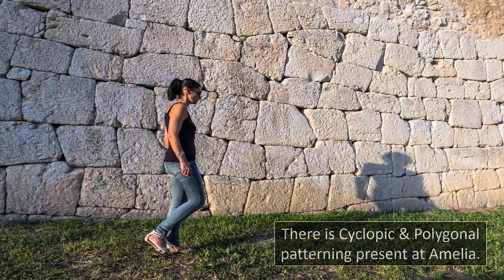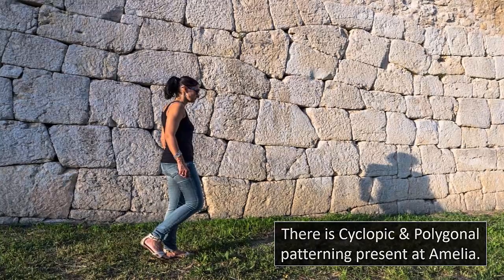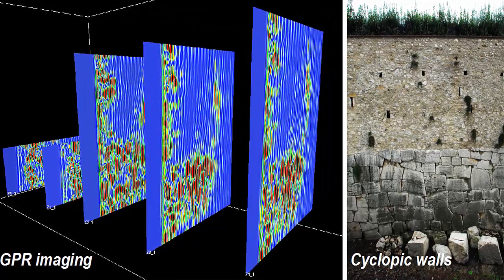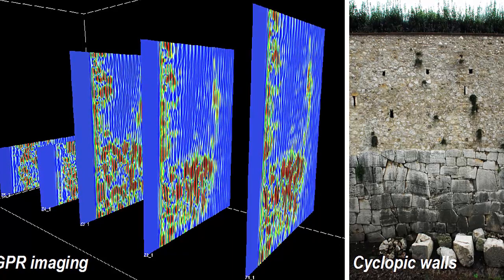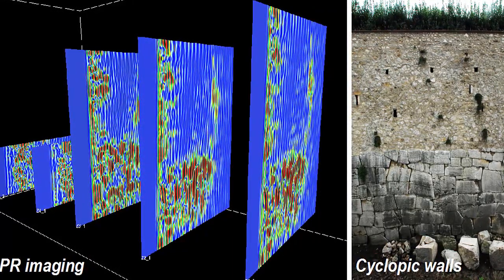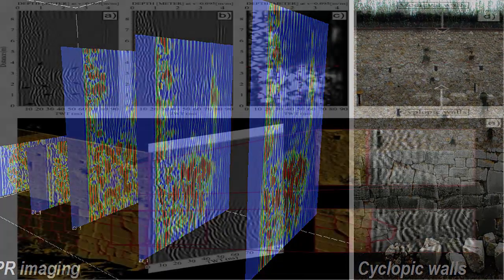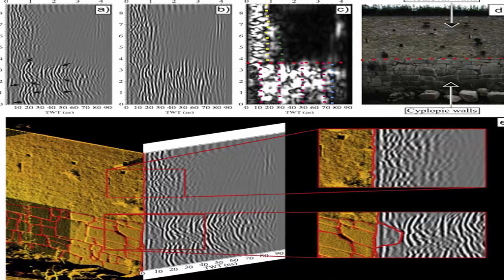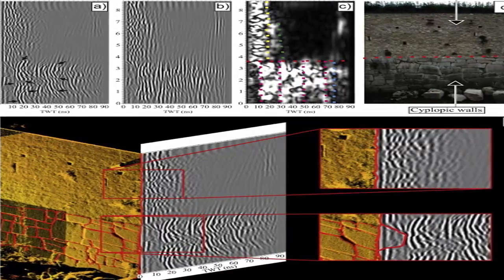😮 Polygonal Masonry Exposed! 😮